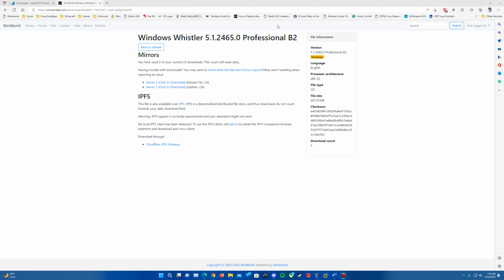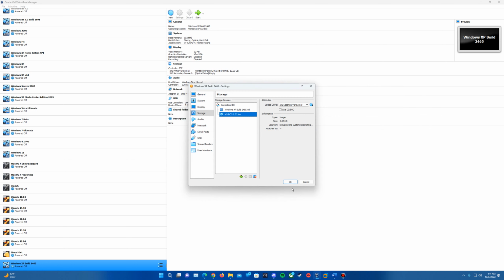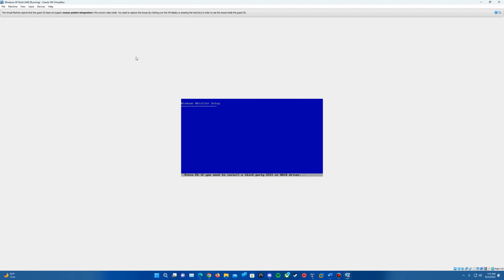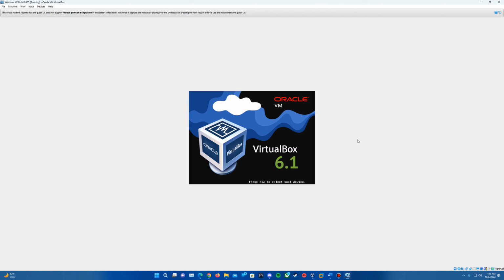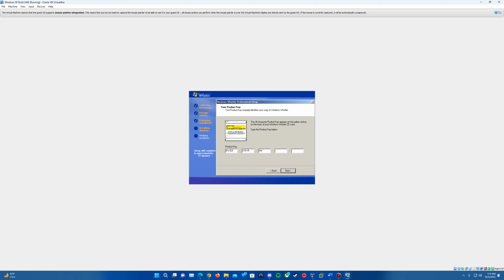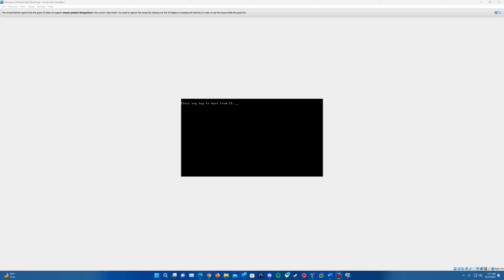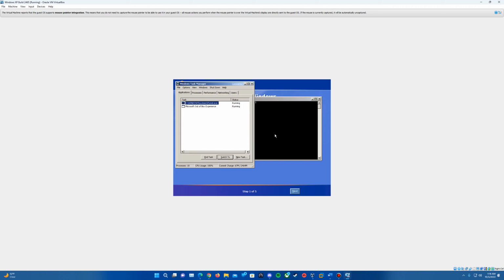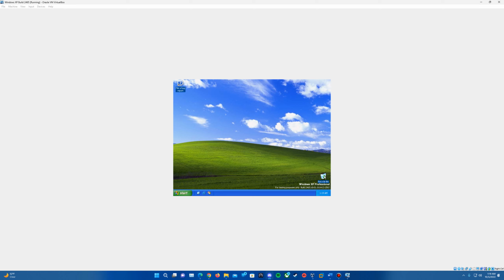Windows XP Build 2465 - Installation in Virtualbox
Here is my video tutorial on how to install Windows XP Build 2465 in Virtualbox!